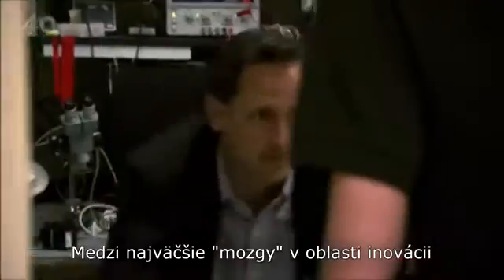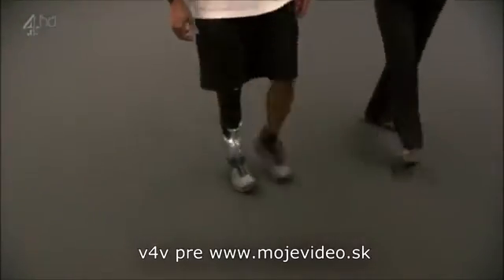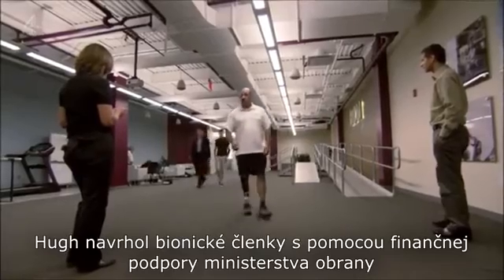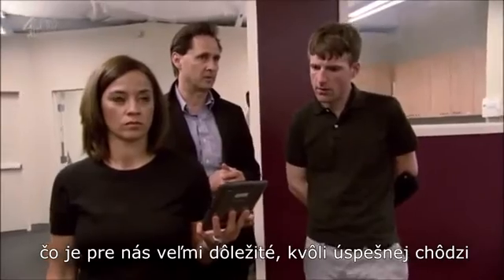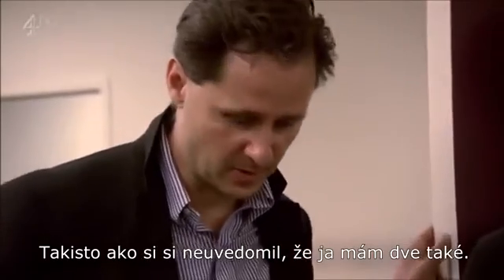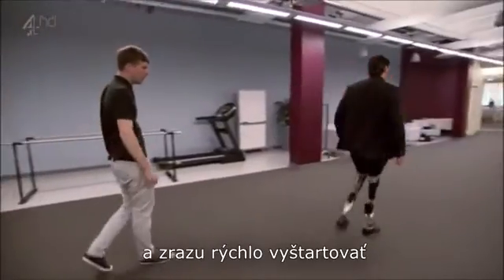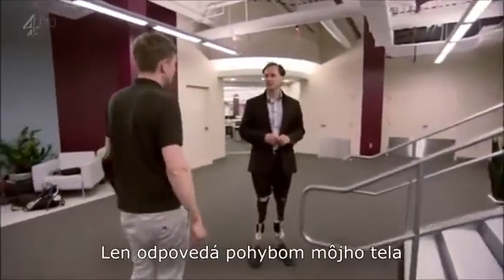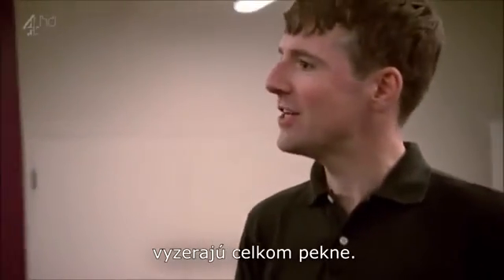Testovanie nových inteligentných bionických protéz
Hugh Herr je popredným návrhárom bionických nôh pôsobiaci na oddelení biomechatroniky na Massachusetts Institute of Technology (MIT) v USA. Ako vedúci tohto oddelenia vyvinul tzv. inteligentný členok, ktorý je zatiaľ vo fáze testovania.